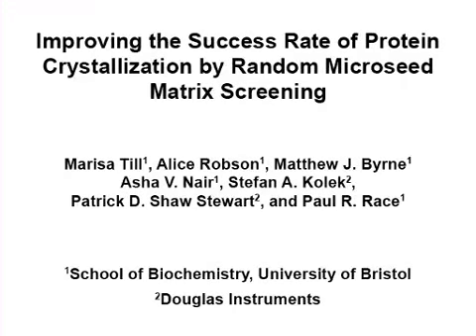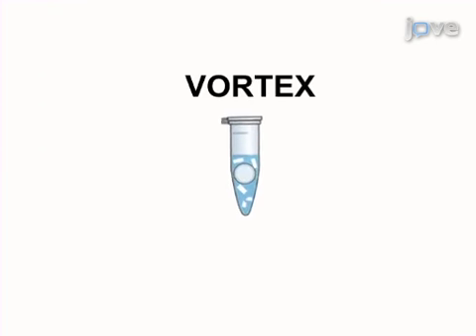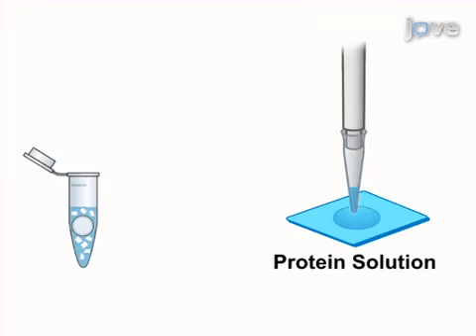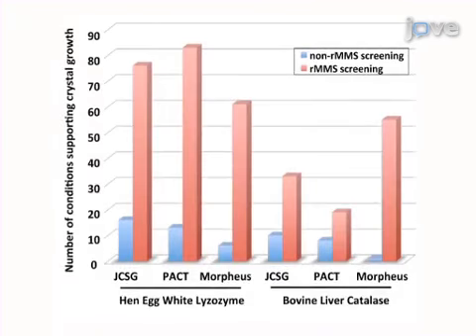Improving Success Rate: Protein Crystallization-Random Microseed Matrix Screening l Protocol Preview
Improving the Success Rate of Protein Crystallization by Random Microseed Matrix Screening -  a 2 minute Preview of the Experimental Protocol

Marisa Till, Alice Robson, Matthew J. Byrne, Asha V. Nair, Stefan A. Kolek, Patrick D. Shaw Stewart, Paul R. Race
University of Bristol, School of Biochemistry; Douglas Instruments,;

Here we describe a general method for random microseed matrix screening. This technique is shown to significantly increase the success rate of protein crystallization screening experiments, reduce the need for optimization, and provide a reliable supply of crystals for data collection and ligand-soaking experiments.